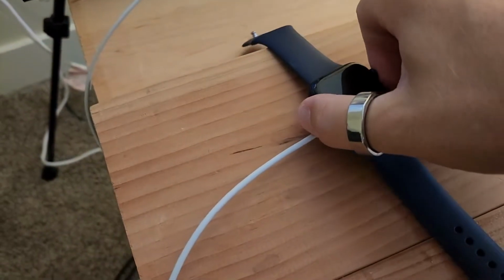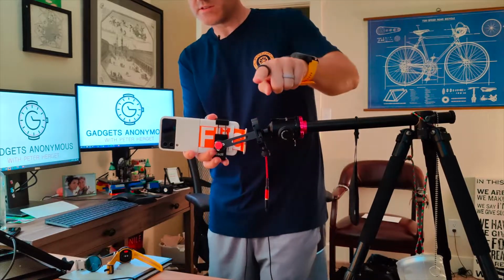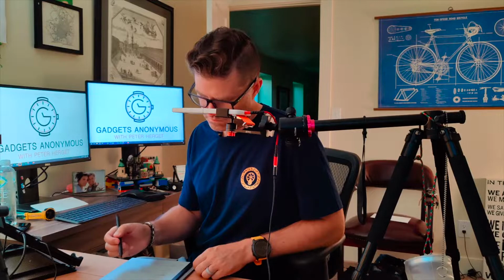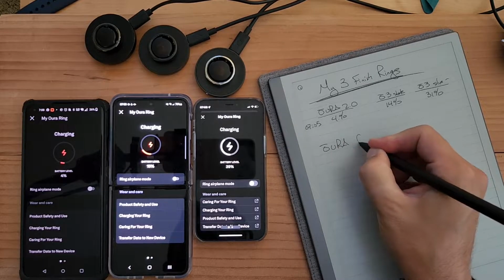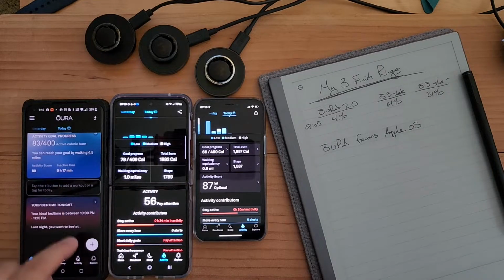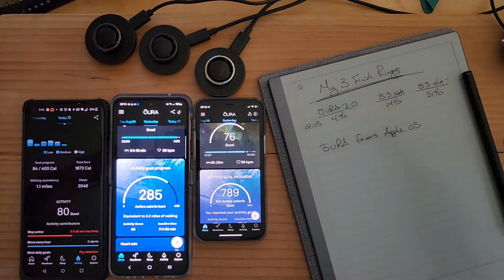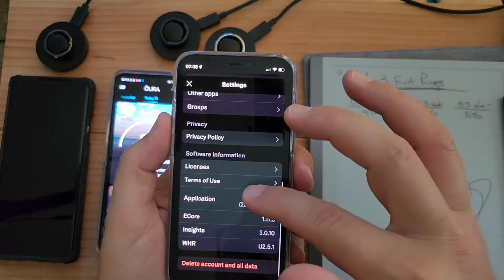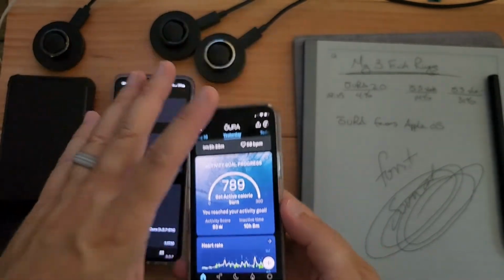3 Rings 11 Months Later Review ŌURA (ASSEMBLY CUT)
What happens after 11 months of wearing those Finnish smart rings by ŌURA? What did I learn? Now, this was my "assembly cut" a rough draft if you will. Many enjoy the rawness of an Assembly Cut, so every now and again, I quickly export them from iMovie. I am working on the "Final Cut" version of the three ŌURA Rings (one gen 2, and two gen 3 rings) which I started wearing in September of 2021. And yes, thank you for clicking on by...